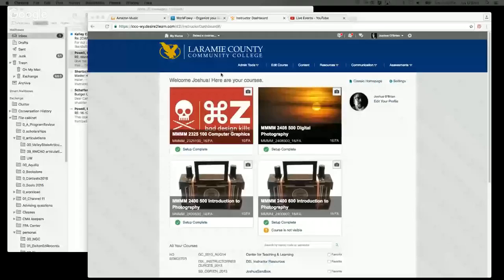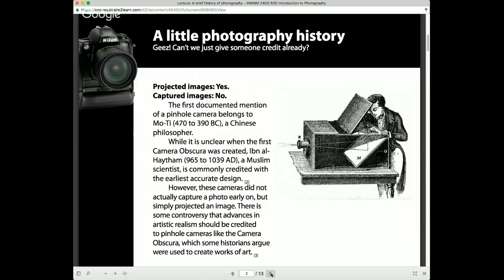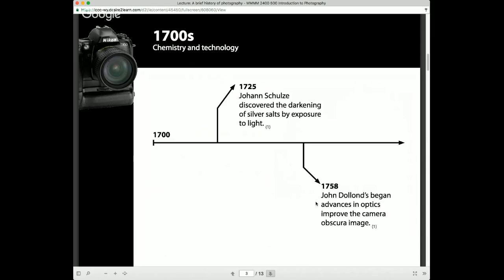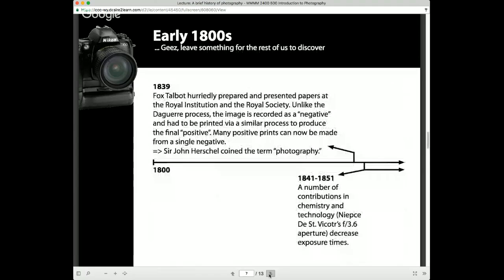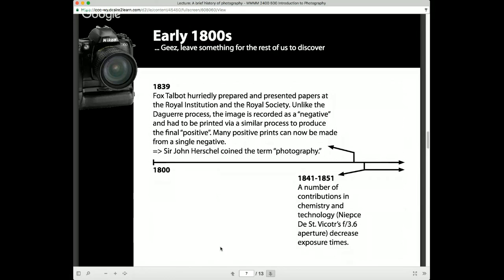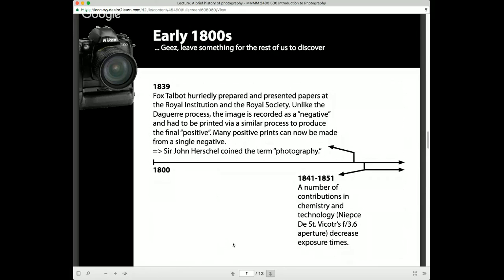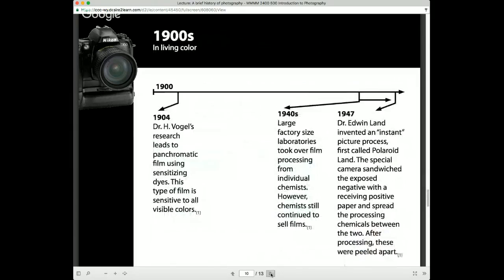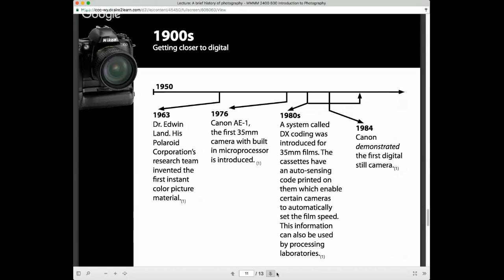MMMM 2400 Week 1: Brief history and camera anatomy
This lecture presentation accompanies the first week of MMMM 2400 (Introduction to Photography) at Laramie County Community College with instructor J O'Brien.